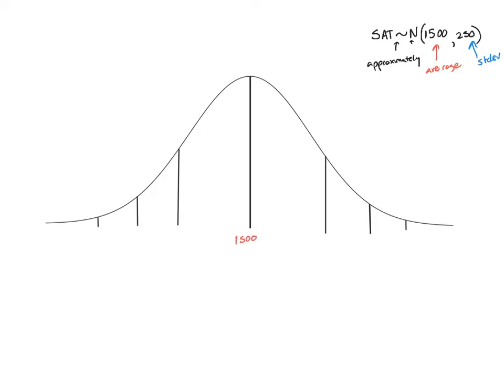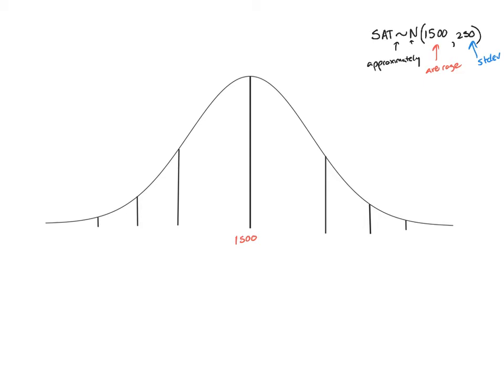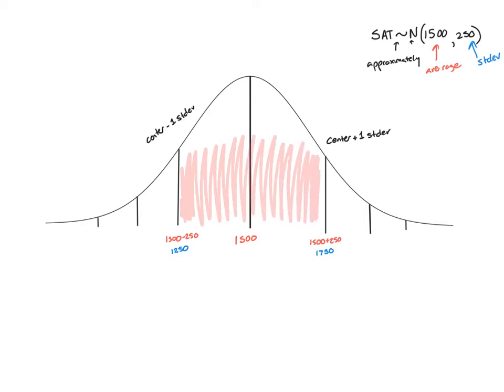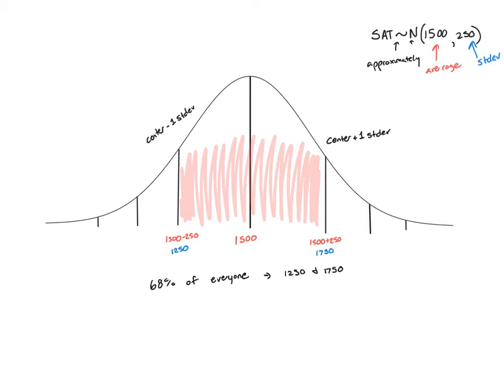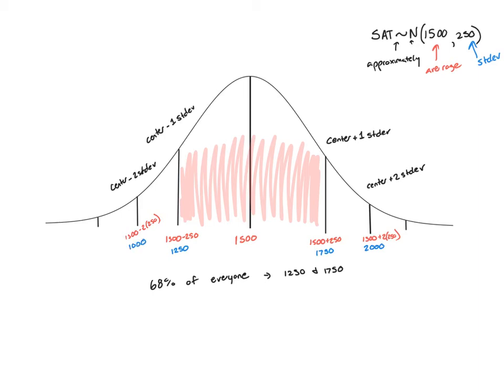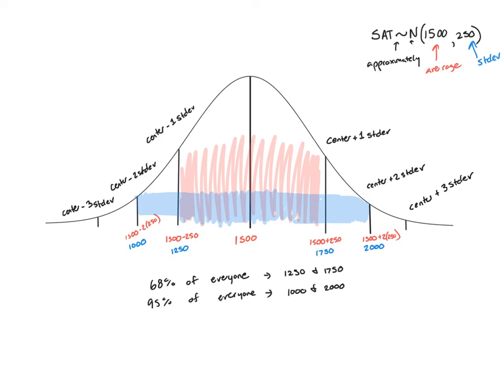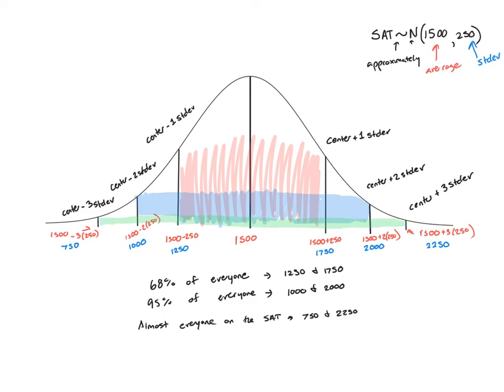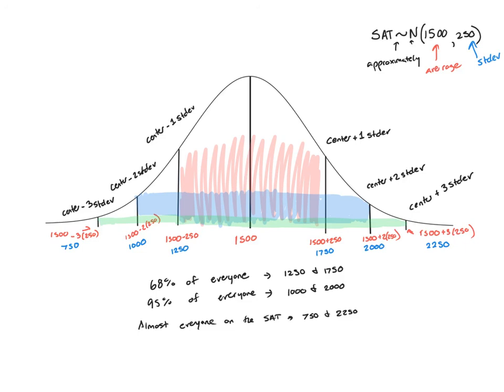Normal distribution 2